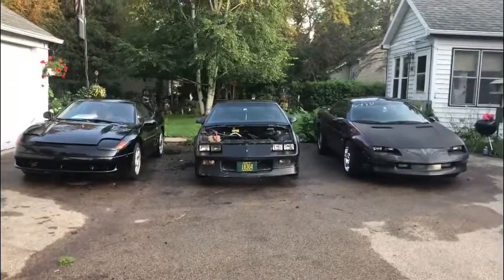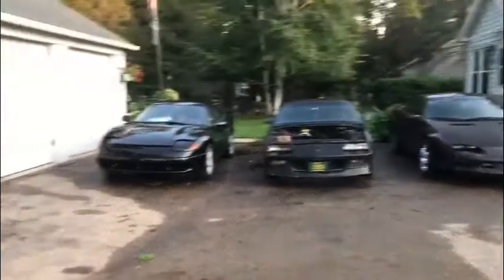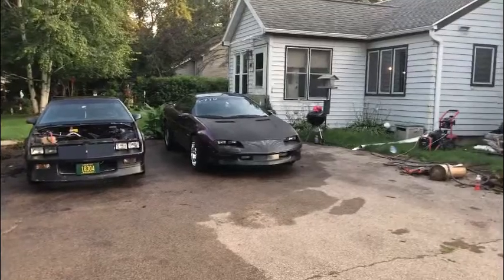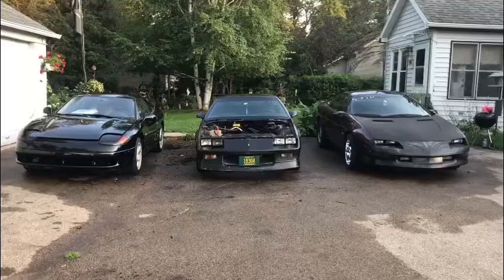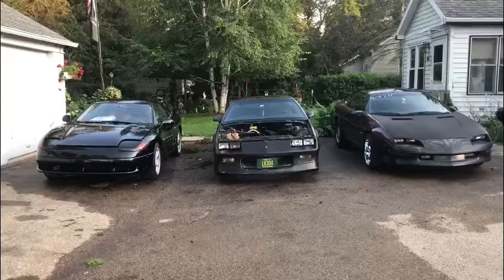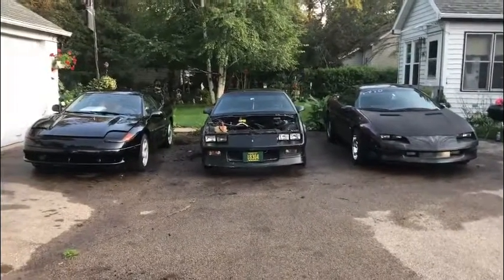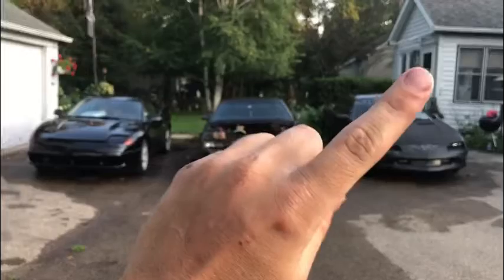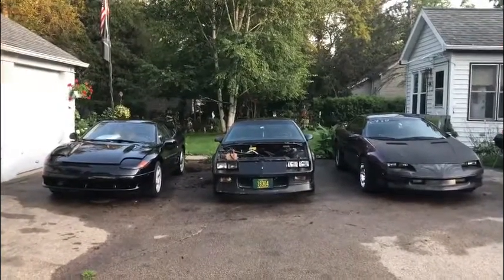Which one to work on first. You can vote